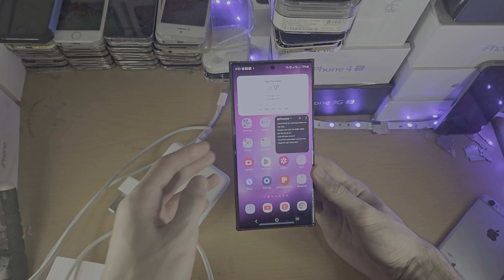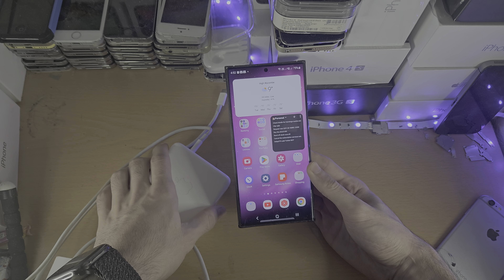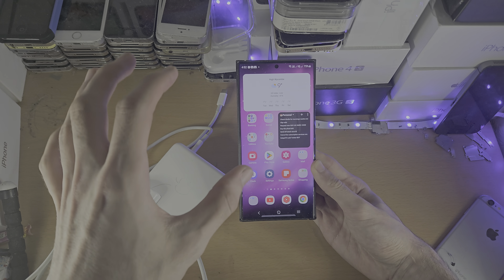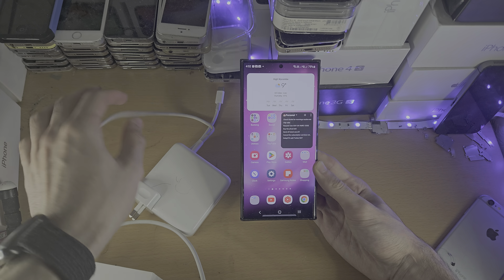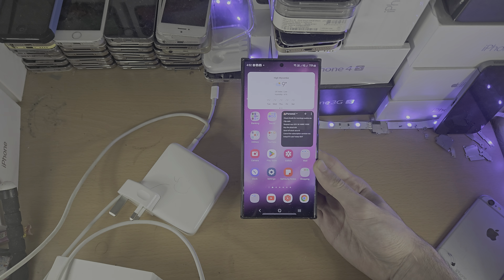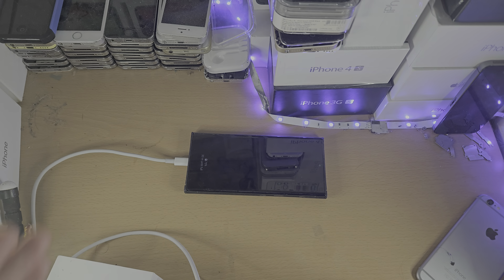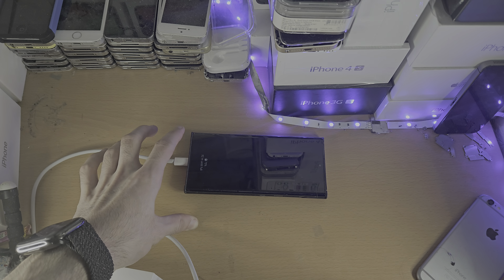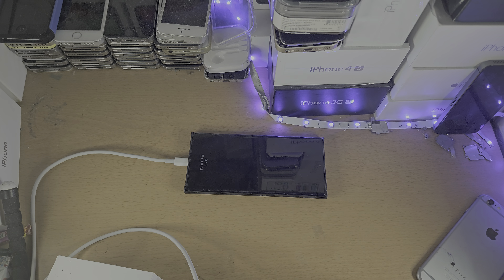How To Fast Charge Samsung Galaxy S23 Ultra!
Learn how to fast charge on Samsung Galaxy S23 Ultra, with a 3rd party charger which has a high wattage, or the Samsung official charger, which provides the highest possible charging speed.

NOTE: This link is for the UK viewers. If you are from the US etc, Google "Samsung phone charger", and only click on the result which links to the official Samsung website.